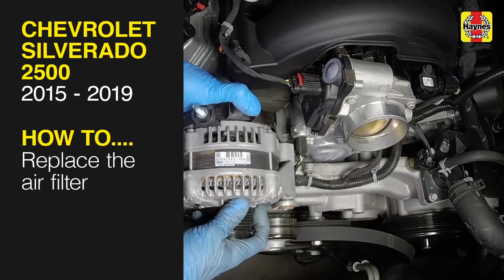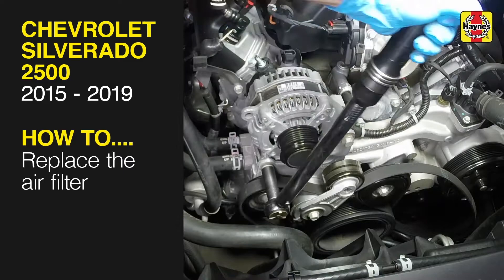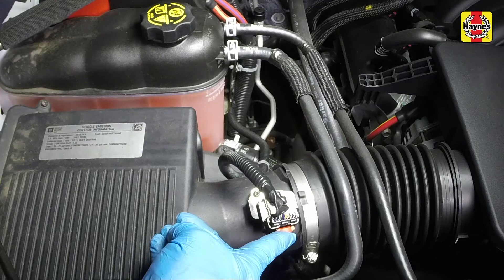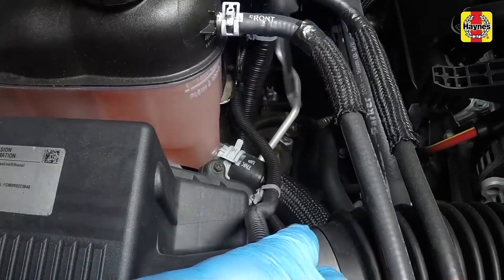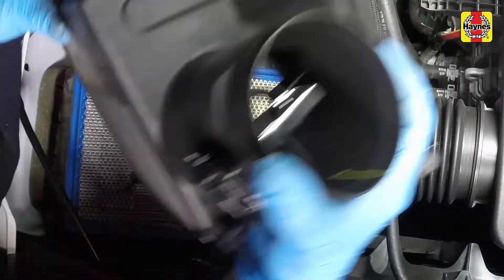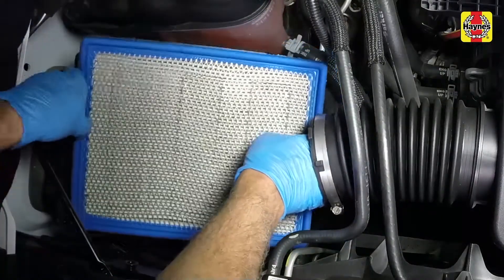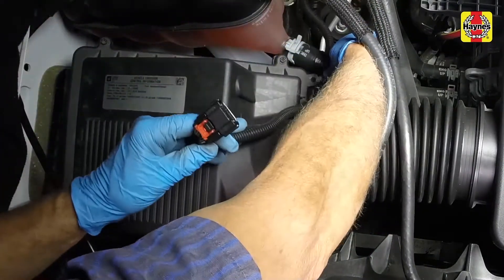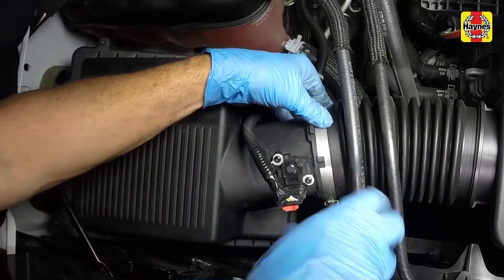Chevrolet Silverado 2500 (2015 - 2019) - Replace the air filter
Do you need to Replace the air filter on your Chevrolet Silverado 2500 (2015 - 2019) but don't know where to start? This video tutorial shows you step-by-step how to do it!

Our Chevrolet Silverado 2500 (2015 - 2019) manual covers the petrol engines, and includes videos for some of the most common jobs, which you can see here in this playlist.

What's covered:
Chevrolet Silverado 1500 LD, 2019
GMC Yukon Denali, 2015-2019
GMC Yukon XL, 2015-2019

PLEASE NOTE that this manual is intended for vehicles built to US specifications and does not cover diesel models unless specifically stated. Although it is useful when the products or systems are similar to those in other markets, there may still be significant differences, especially in areas concerned with safety and emission control.

Exclusions:
Does not include 2014 Chevrolet Silverado/GMC Sierra 2500/3500 models or 2014 SUV models, or information specific to diesel engine models